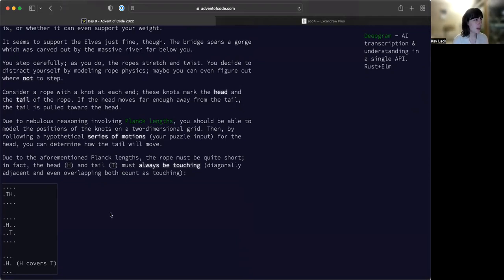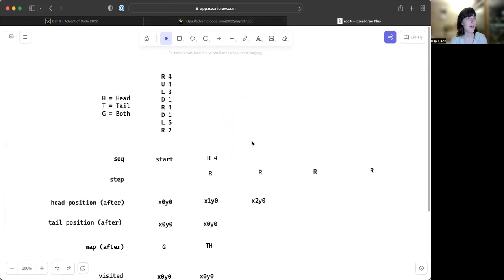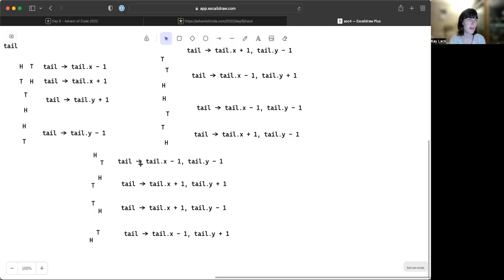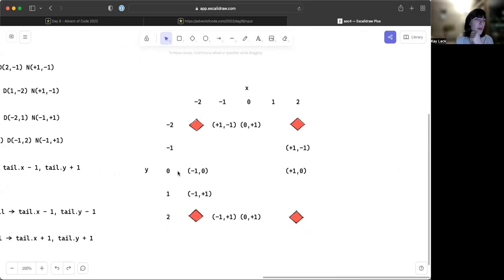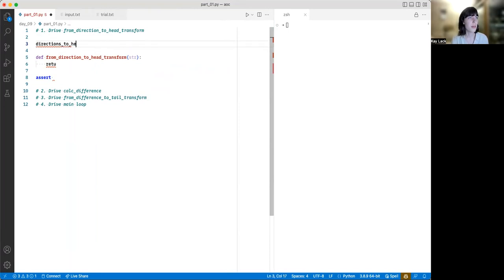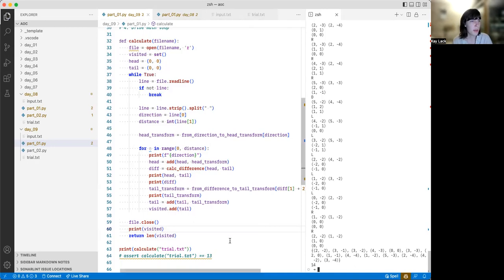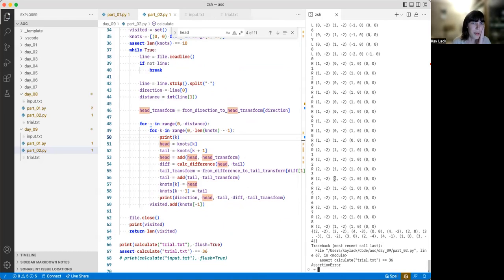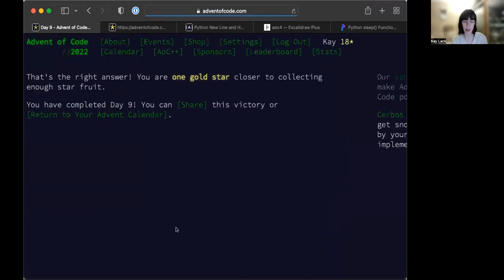Advent of Code No Screwups Challenge: Day Nine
Today was epic. The planning is over an hour so feel free to skip ahead.

I'm trying AoC with a few extra rules:

1. I can only code for 30m per part.
2. But I can plan, research, diagram, etc as much as I like before each part.
3. I can leave code running beyond the 30m for a further 15m if necessary, but it has to have been started by the 30m mark.

00:00 - Part One: Planning
01:02:54 - Part One: Coding
1:23:25 - Part Two: Planning
1:29:31 - Part Two: Coding